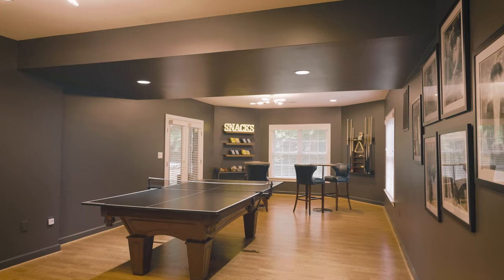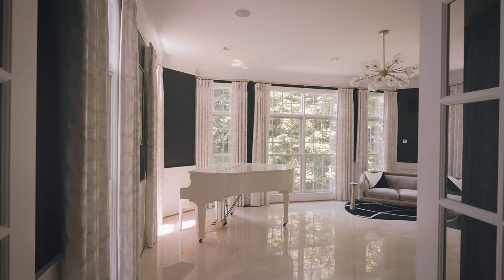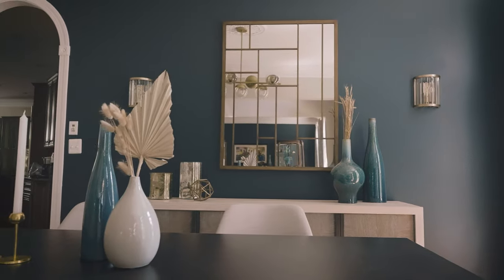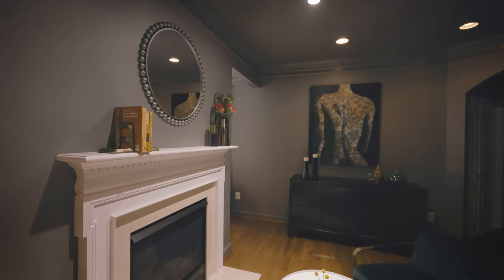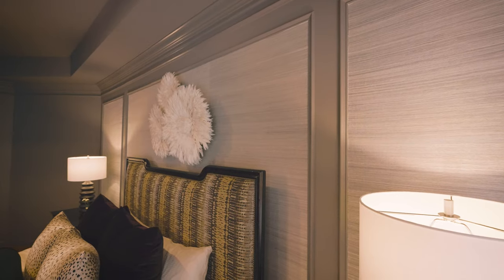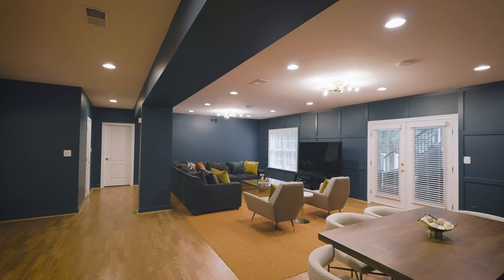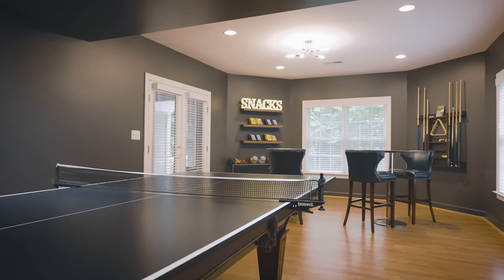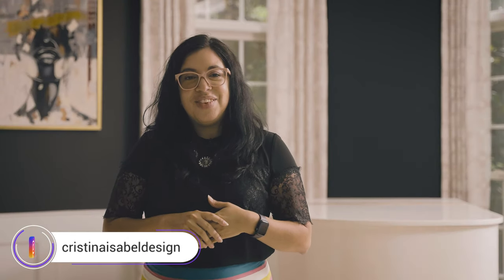Through The Eyes Of The Designer l Cristina Isabel Interior Design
Designer Cristina creates a sophisticated style infused with jewel tones, statement furniture pieces, brass accents, whimsical art, and lots of texture.